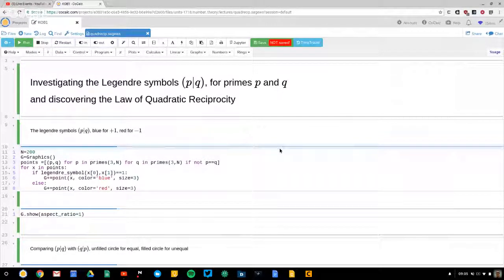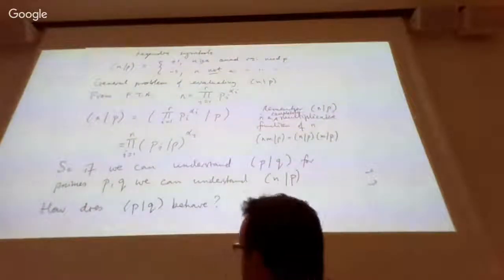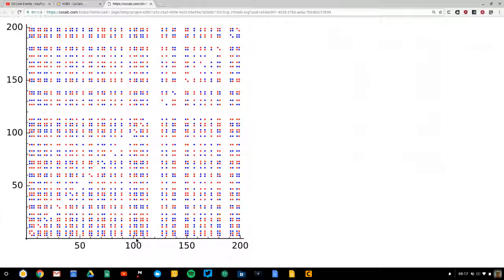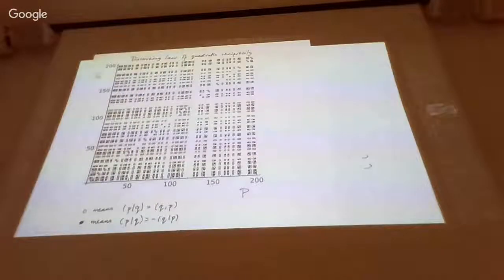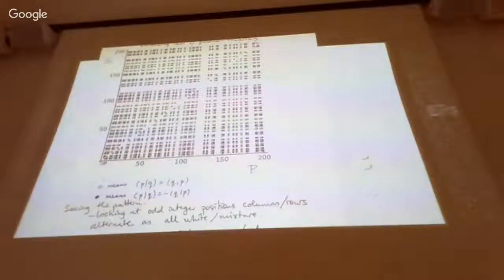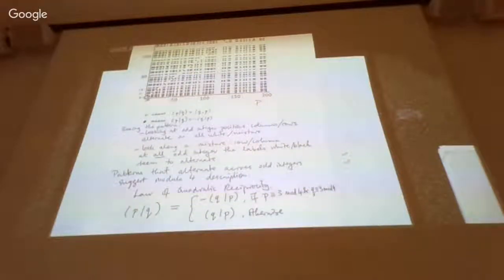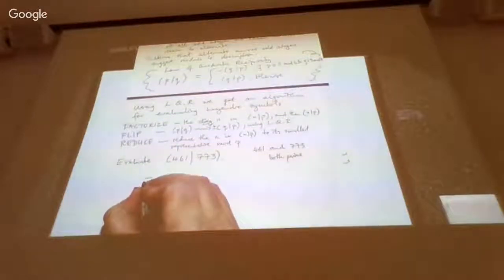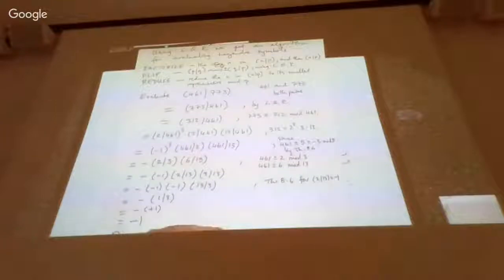quadratic reciprocity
link to the CoCalc SageMath worksheet with legendre symbol plots for (p|q)